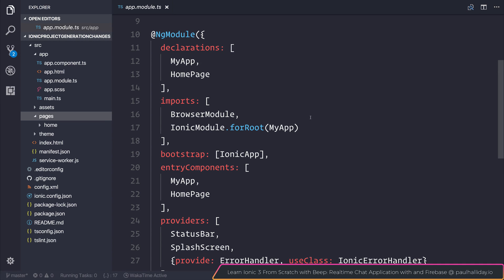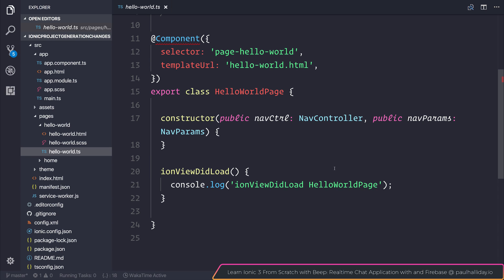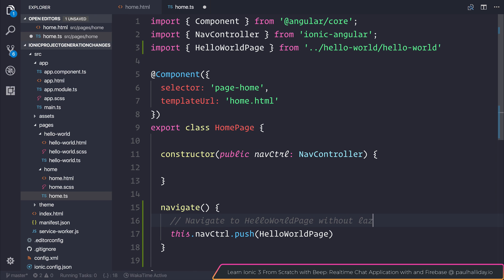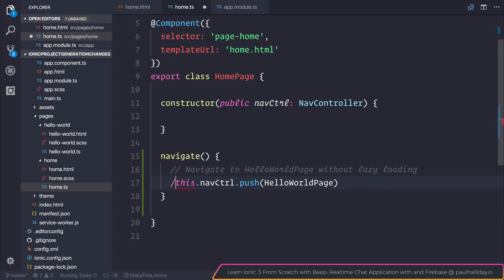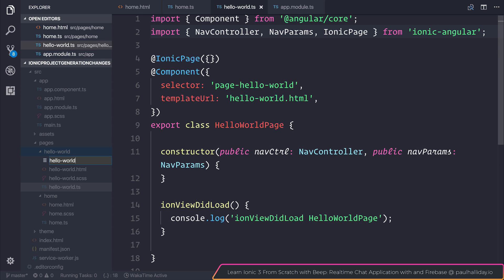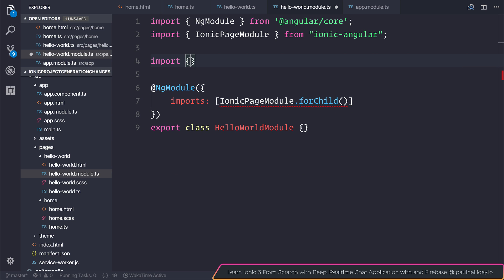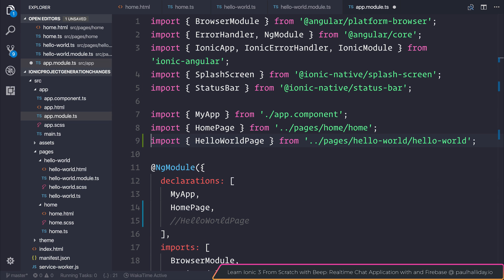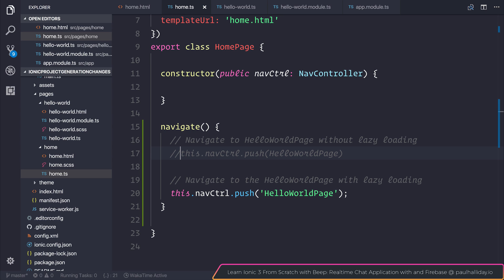Ionic 3: Template Changes (invalid link)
In this video, we take a look at the recent Page generation changes with Ionic. Feature modules are no longer generated with a new Page, and this can make project(s) that were using 'lazy loading' throw an 'invalid link' error when creating a new Page with the CLI.

Paulhalliday.io:
Learn Ionic 3 From Scratch